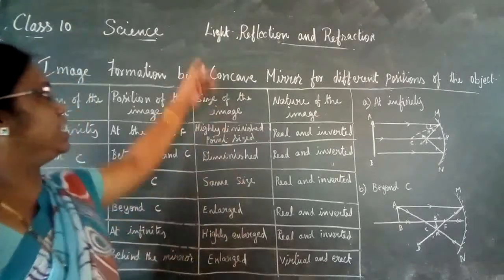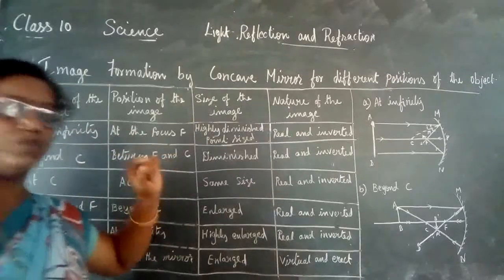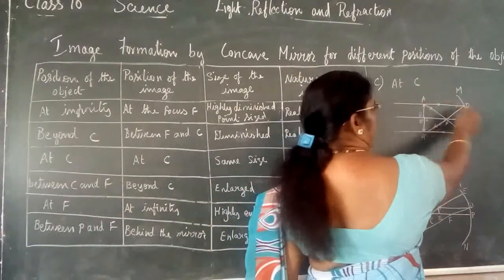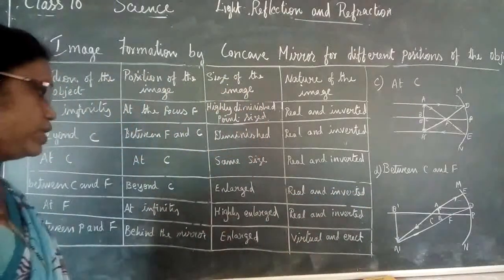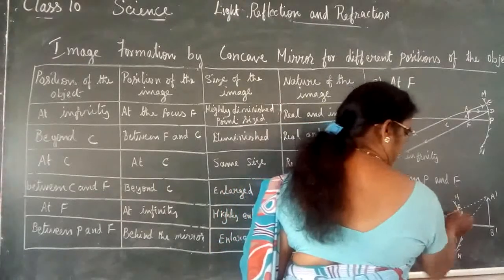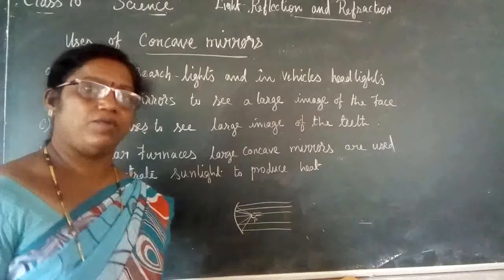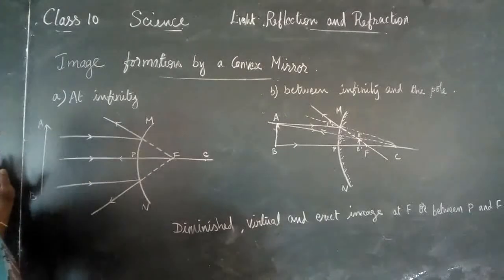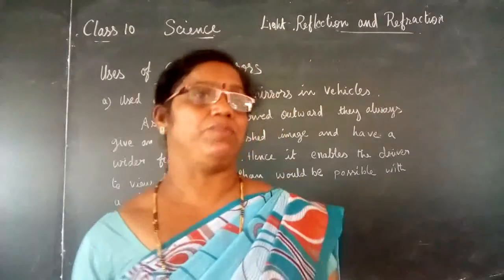Class 10 |Light Reflection and Refraction | Image formation and use of concave and convex mirror